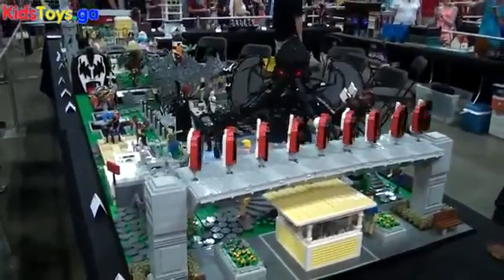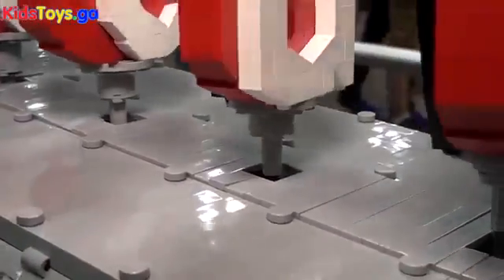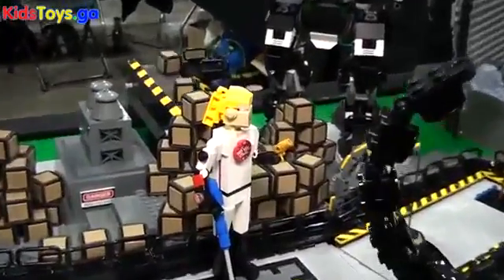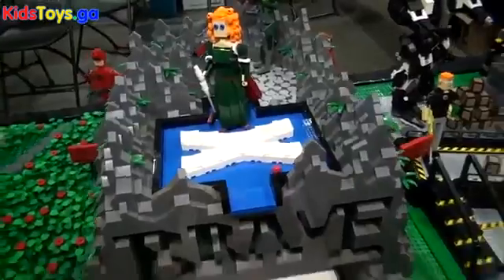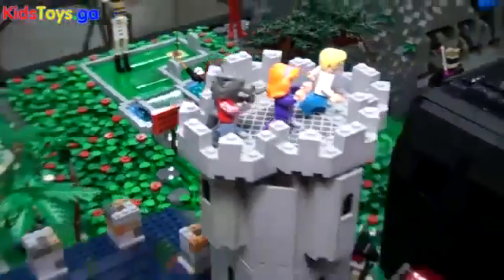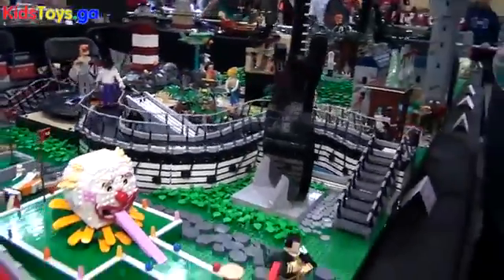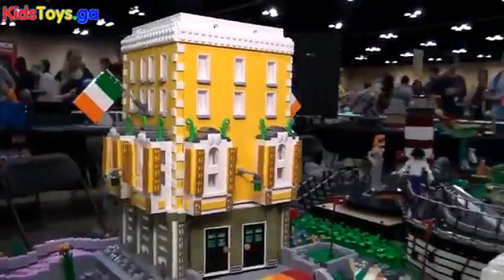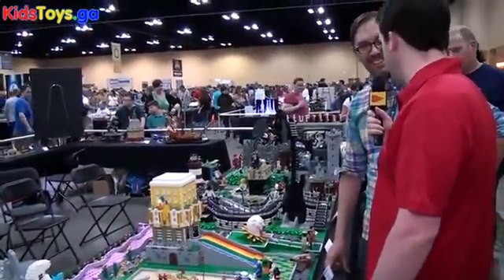Joker Channel - 14-foot LEGO Putt-Putt Golf Collaborative Brickworld Chicago